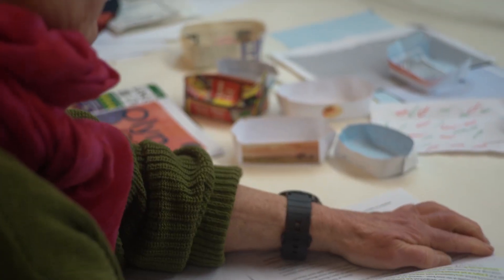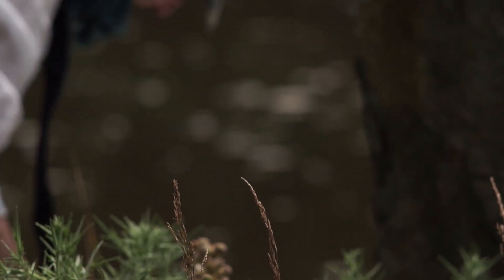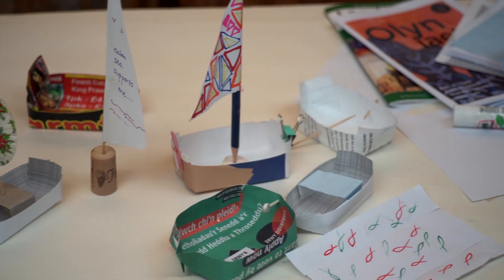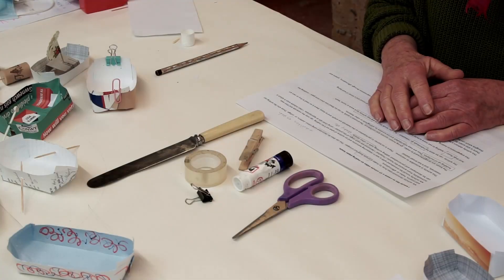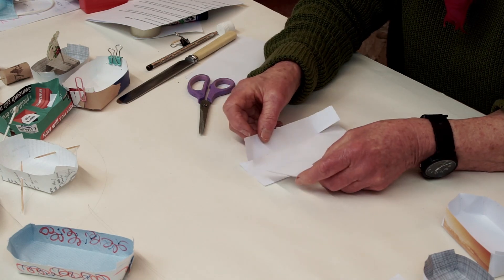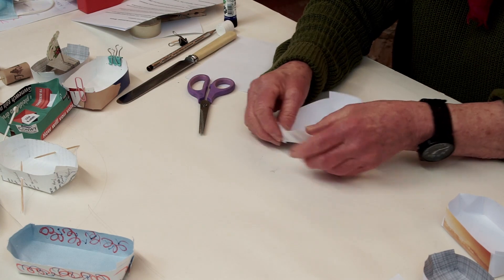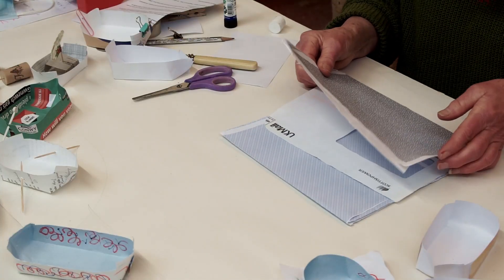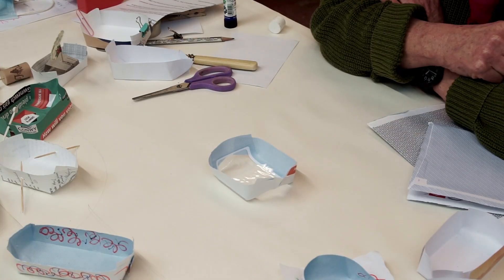Making Paper Boats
This simple, quick activity enables lots of creative exploration, as well as the opportunity for reflection.

Making Paper Boats is a video created by artist by Sian Hughes for the Cultural Cwtsh.